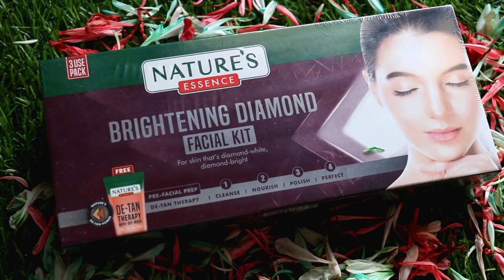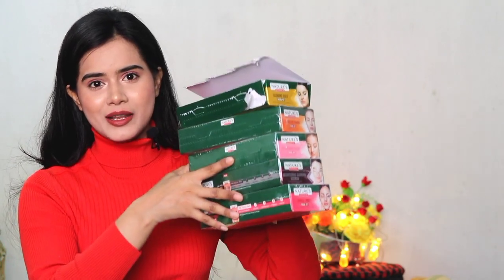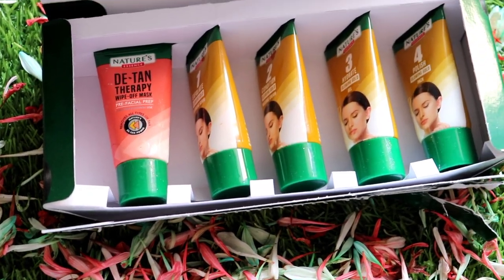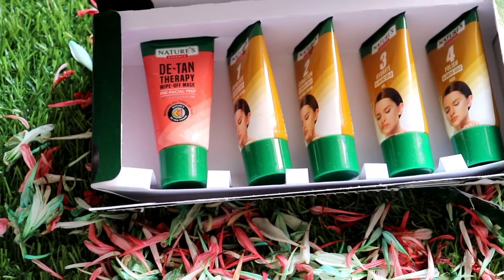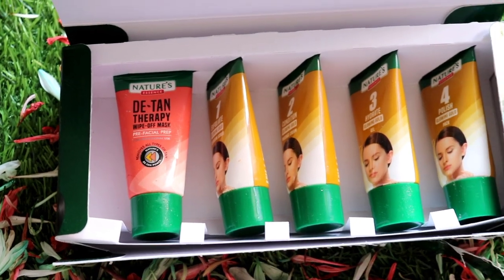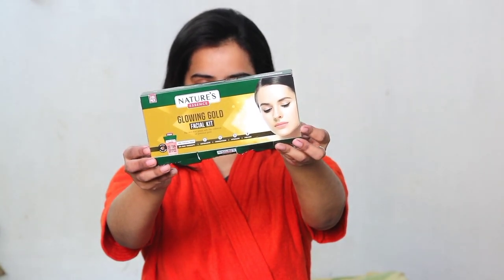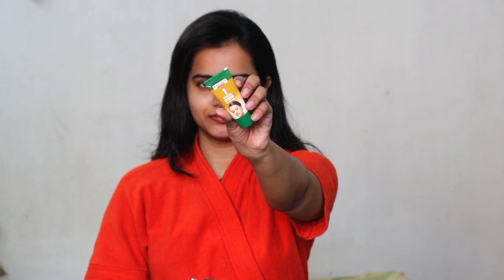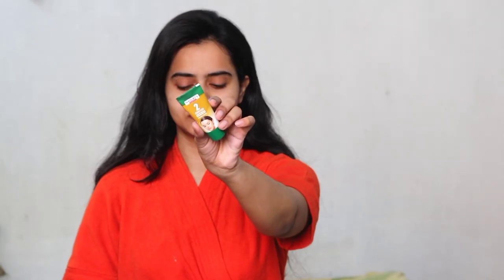Instant GLOW Facial At Home (Step By Step) For Glowing Skin || घर में फेशियल कैसे करें? Sayne Arju